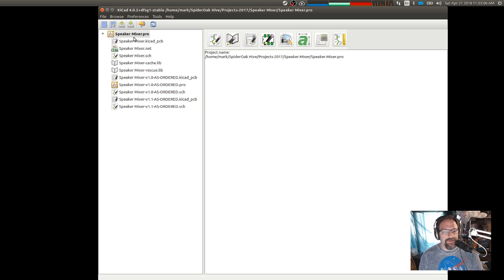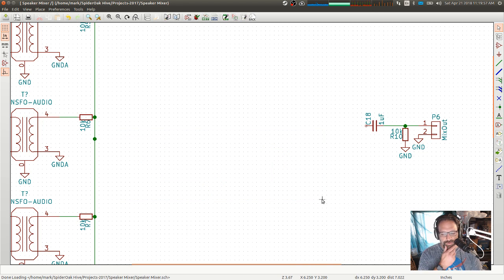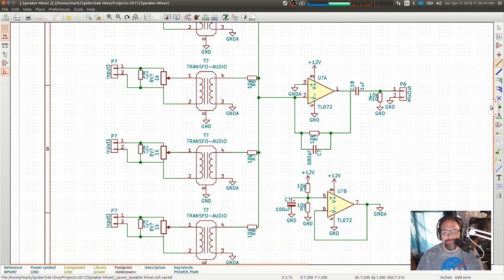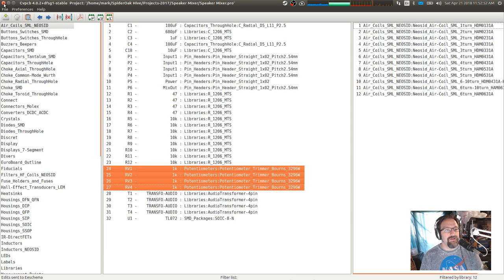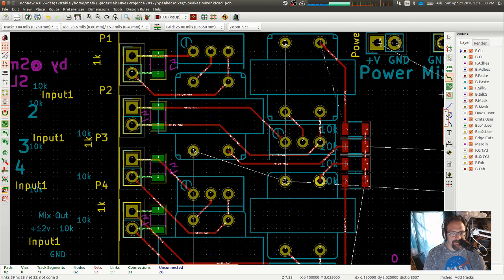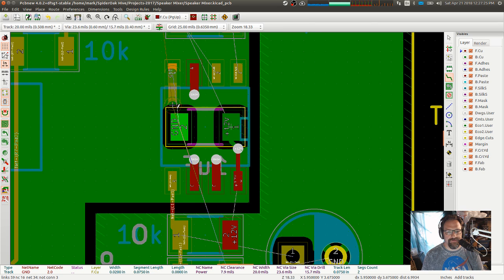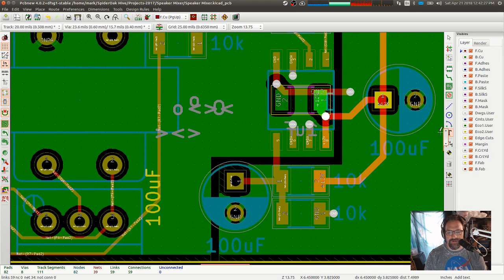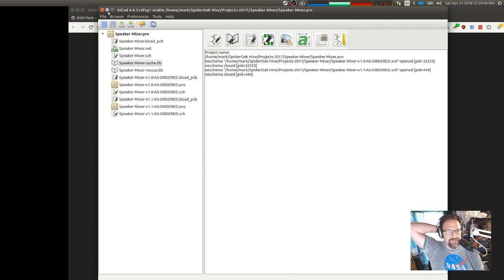Smitty Working on SOMETHING: Speaker Mixer, Part 5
I figured out what I was doing wrong with the last version, have bread boarded a fix, and am confident it's the right solution. Let's order what I hope to be the final boards!

Music today is: Jon Everist's new BATTLETECH Soundtrack. and get 6 tracks now! (Those 6 tracks are what we're listening to.)